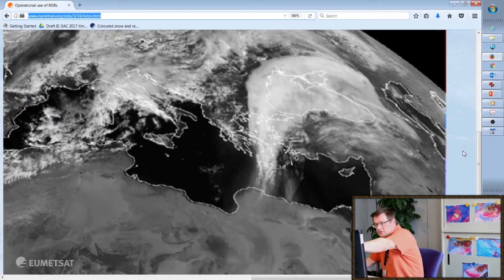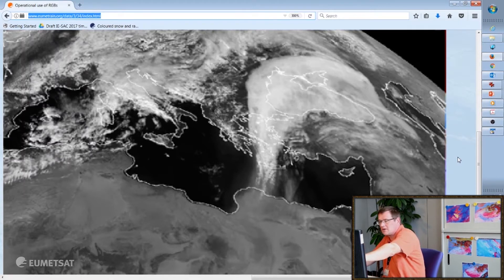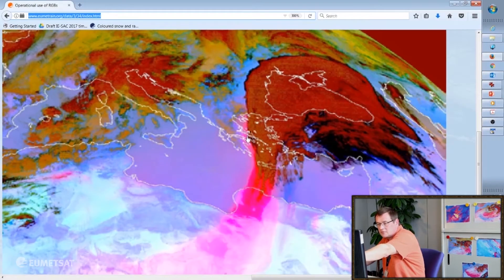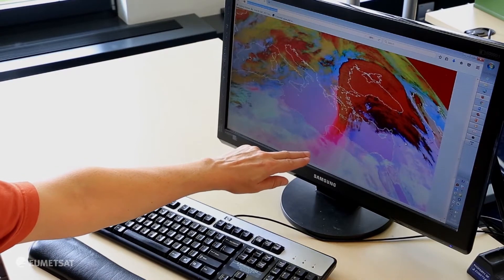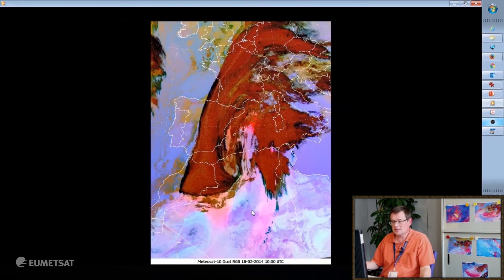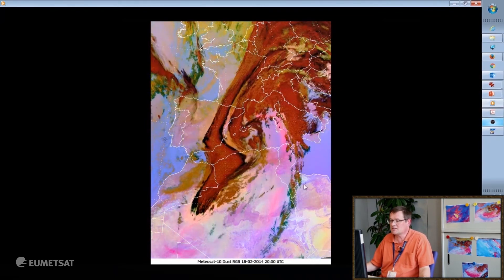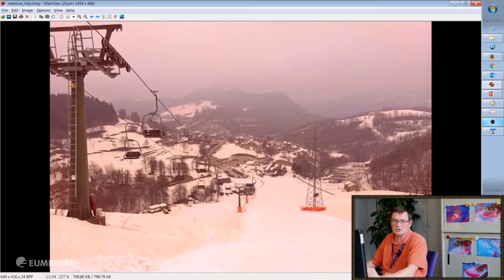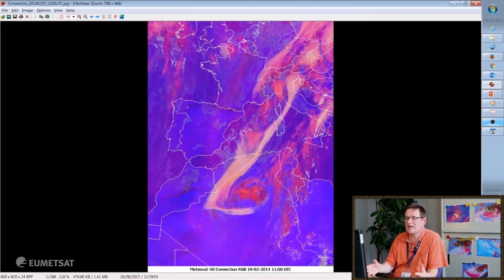How to identify dust using the Dust RGB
The Dust RGB is available on EUMETView. Find more cases on detecting dust using the Dust RGB in the EUMETSAT Image Library.  The cases presented in this video are taken from the Operational use of RGB CAL Module – Chapter 7

Jump to section:

00:09    Introduction
00:43    Case 1: Operational use of RGB CAL Module – Chapter 7 (more on the case)
02:23    An advantage of using the Dust RGB to detect dust
02:39    Case 2: A cloud of dust from Tunisia brought coloured snow to Italy and rain to other parts of Europe, on 19 February (more on the case)
03:42    Photo from alpine region with pinkish snow
03:58    Dust interaction with clouds and surprising colours in other RGB colours
04:30     Summary